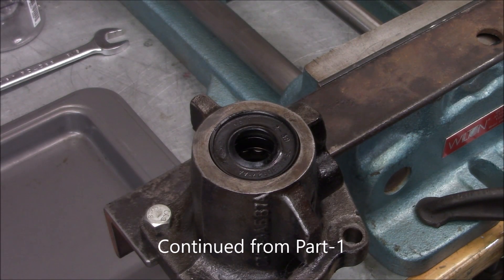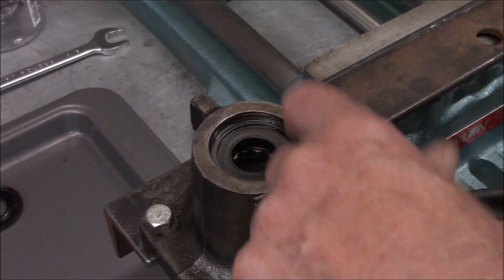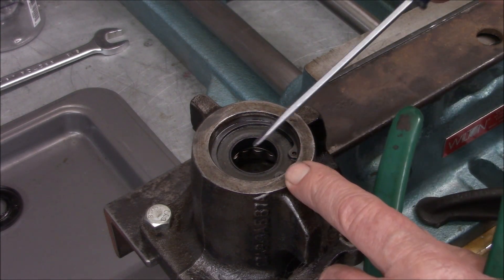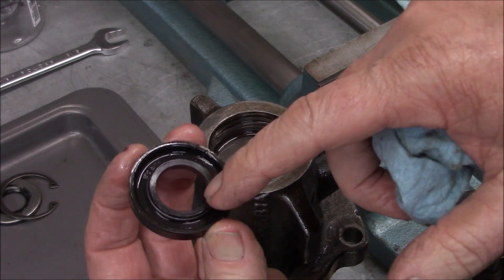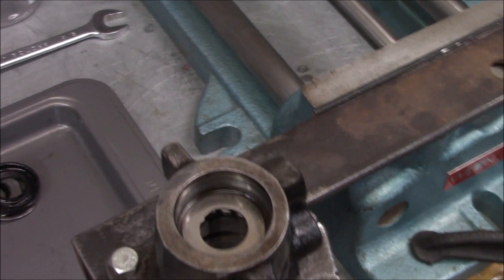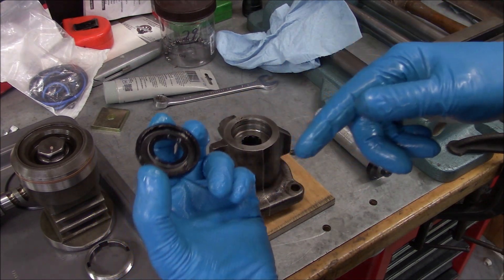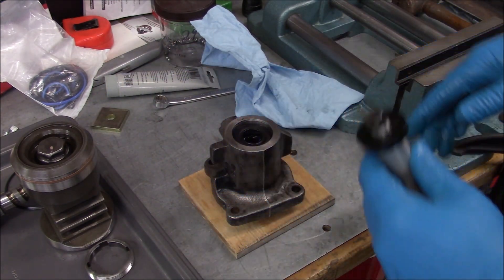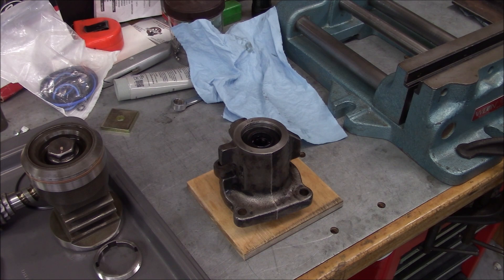[ Ford Power Steering Box Repair ] Part-2 Bronco F Series Truck 1973 to 1980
Ford Bronco Power Steering : gearbox rebuild also F-Series 100 to 350, 4x4, 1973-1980.
Part-2 (shaft seals)

Drug this out a bit, you may need the fast forward button...

The AYR Cave Shop is my home man cave garage. Content includes: Obtaining tools and machines (mostly older), Cleaning up and restoring them within the limitations of a basic home shop, End goal is having a nice environment for retirement projects. I do my own automotive repairs, some of that will be included. I do a bit of Volvo Penta marine outdrive repairs as well. Mostly I’m working on projects to improve the shop. Biggest challenge is finding space, and oh yeah time. I enjoy the outdoors, hunting and some fishing, so some of that may show up on the channel. You may be wondering what’s up with the channel name; AYR Cave. When trying to think of a channel name I was also doing some research on our family clan name history. That led me to the town of AYE located in the Ayrshire region of Scotland,  beautiful countryside and history, seemed like a good fit, even though we live in the USA. Machining is new to me, so expect to see improper procedures and mistakes. I’ve been a gearhead since an early age say 6 or 7 started taking things apart, went through the muscle car building phase back in the 60-70’s. My career has been in industrial HVAC service and construction that covers an incredible variety of machinery, electrical, electronic and automation equipment. I’m looking forward to full retirement, spending more time with the family, grandkids and of course the shop. Many thanks for checking out the channel…Dean